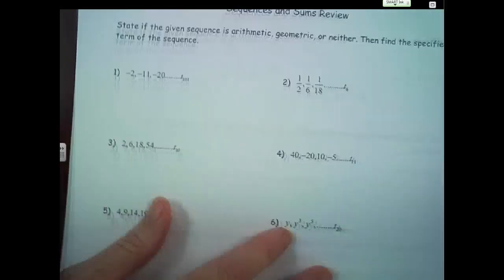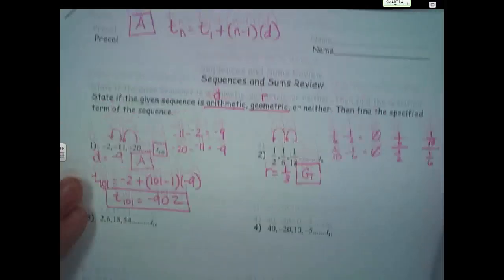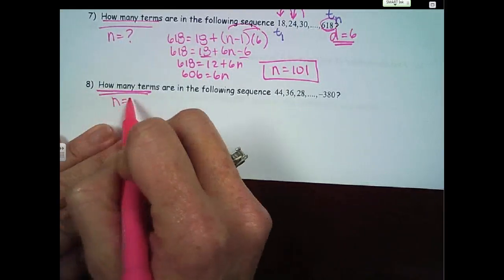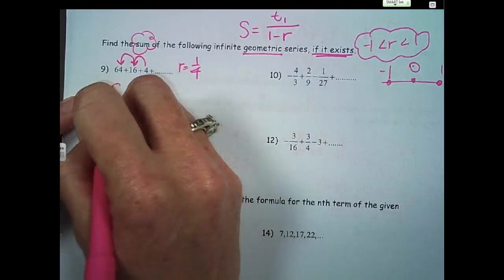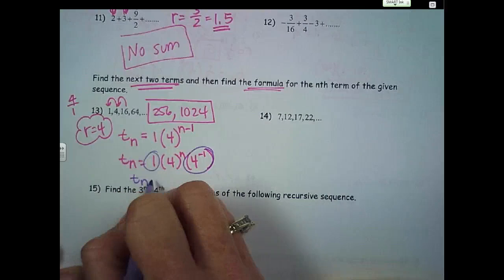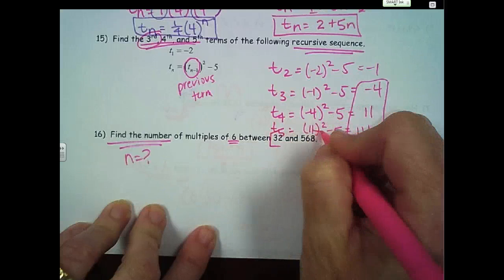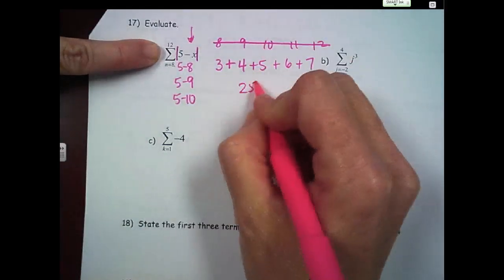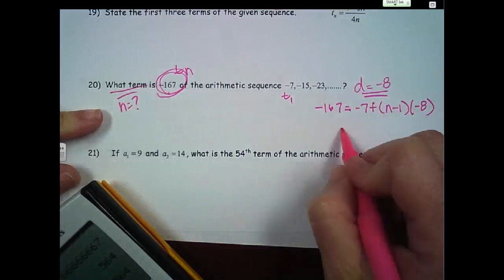Sequence/Series Review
notes